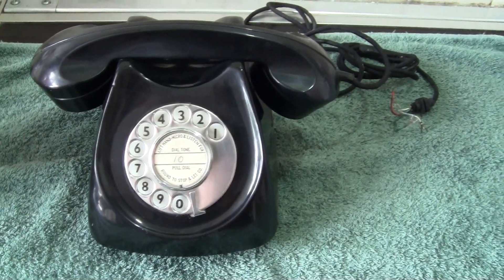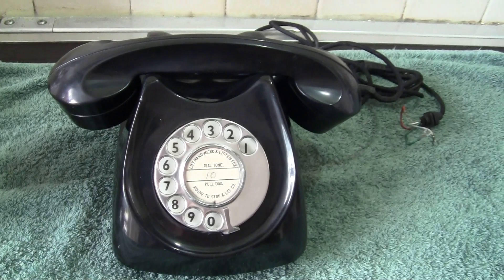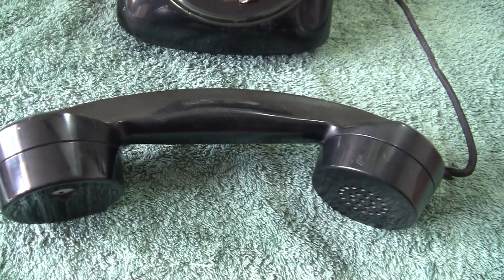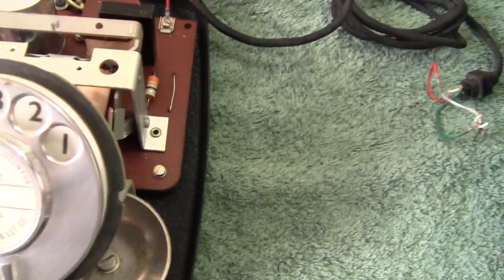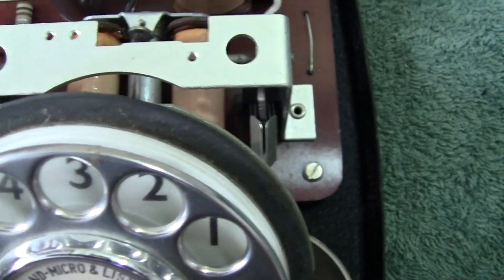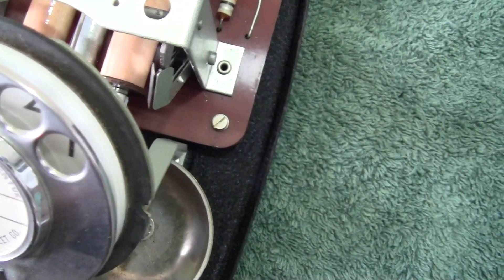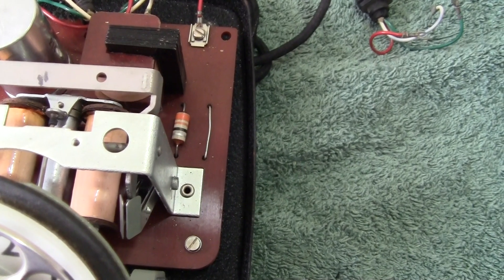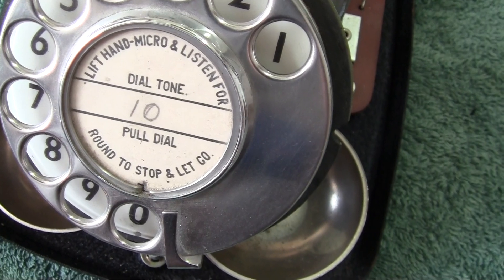.Telephones of the World.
Here we have the Centenary Neophone or Horseshoe phone by Siemens Brothers later AEI. Thought to be first phone using a printed circuit board. 1958 first production.